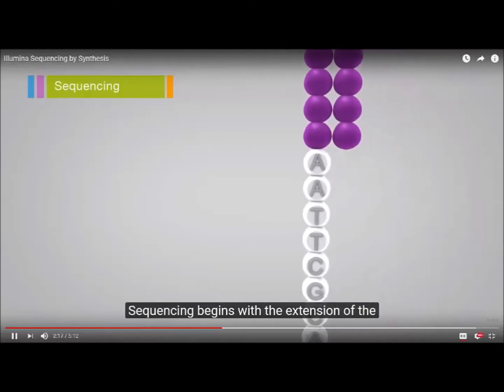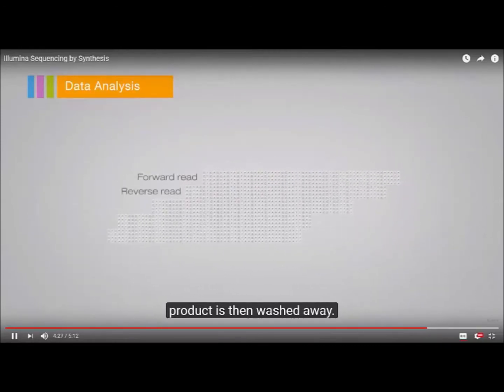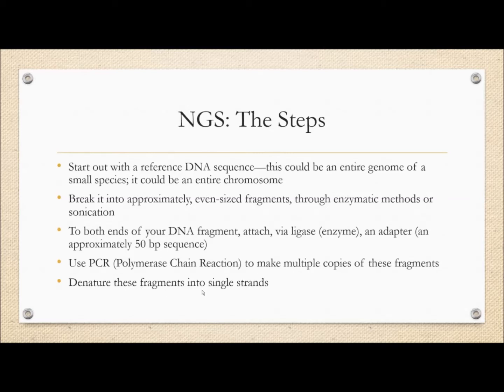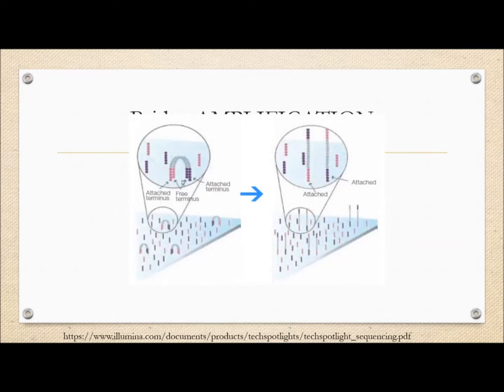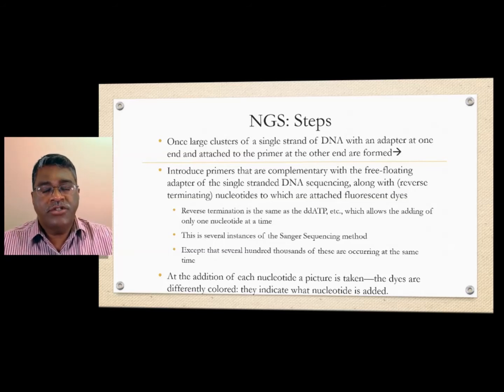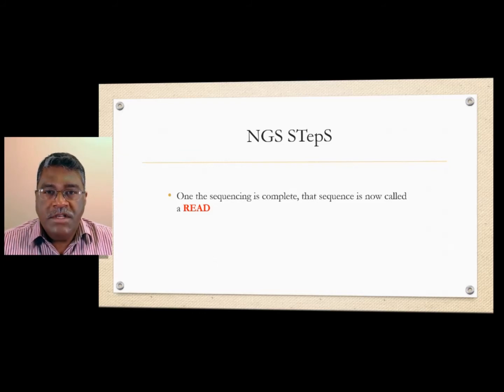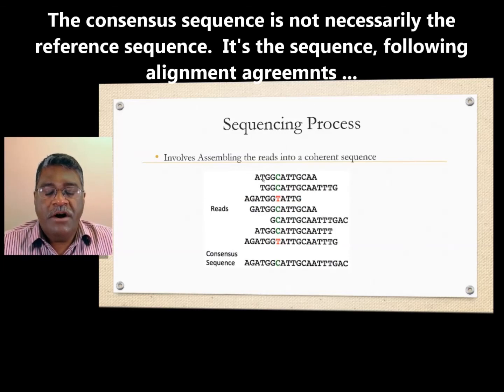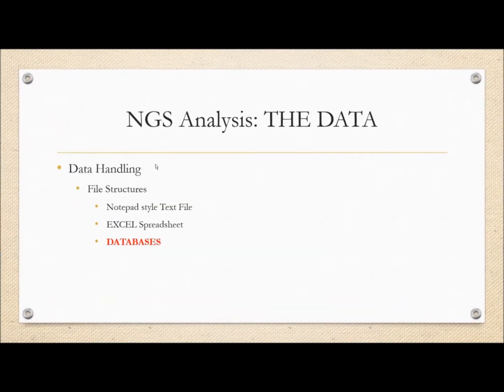illumina method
A short description of the Illumina Next Generation Sequencing Methodology